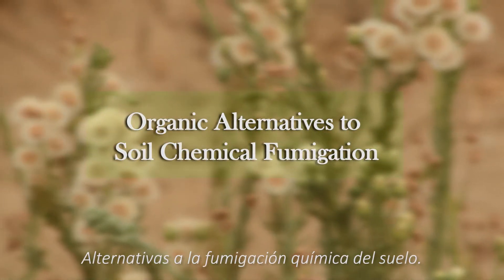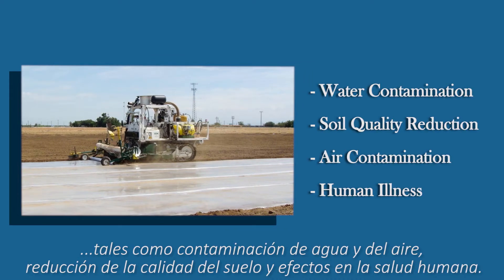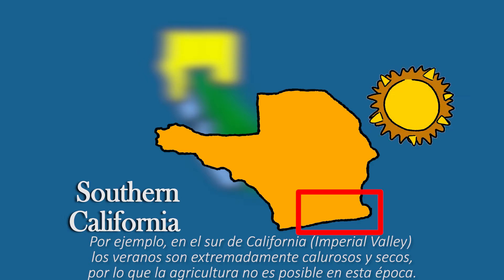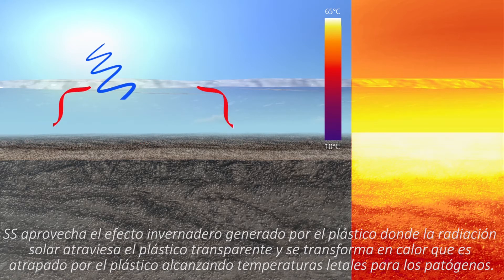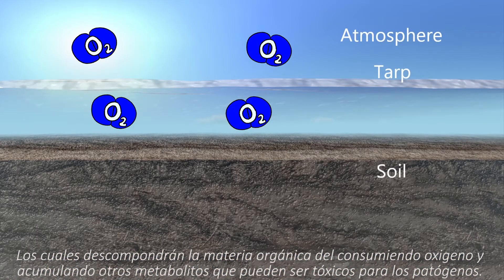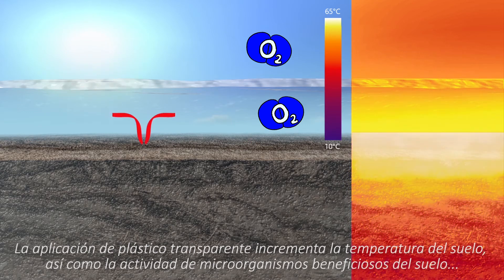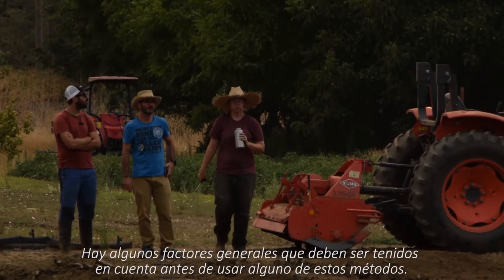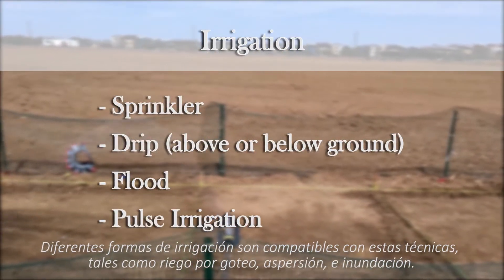Organic Alternatives to Soil Chemical Fumigation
Many conventional pesticides pose a health risk for humans. These alternatives use solar heating and microbial activity to create soil conditions that are lethal to pests but safe for humans.